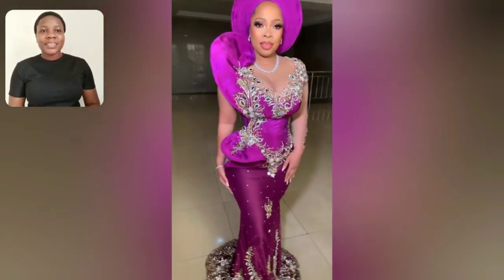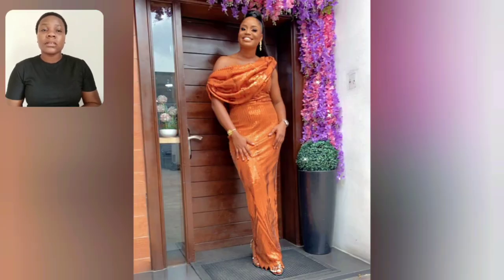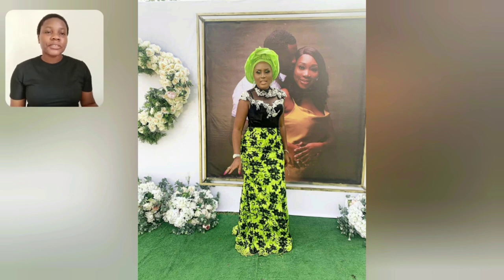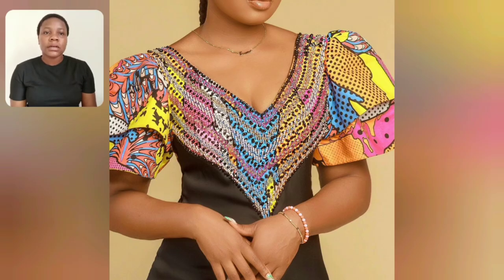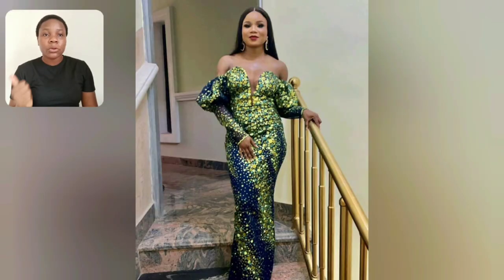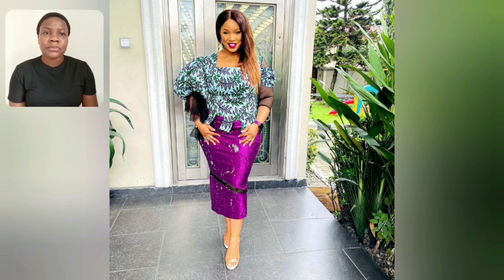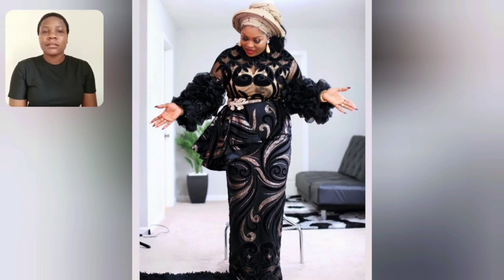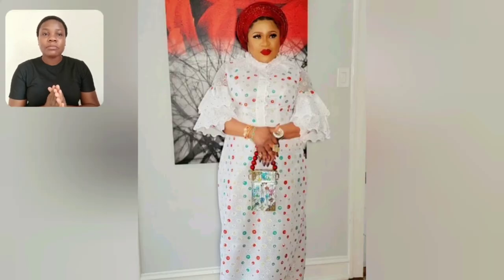Trending Lace/Ankara Styles Gorgeous And Elegant African Fashion Styles Magnificent And Stylish